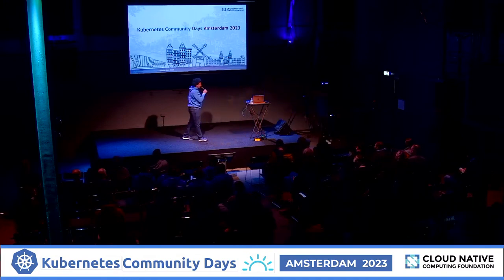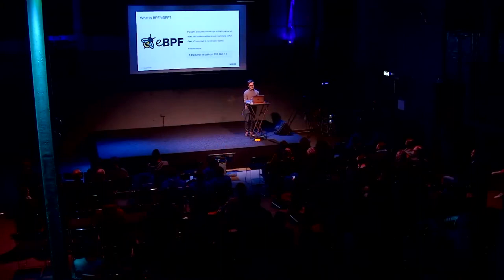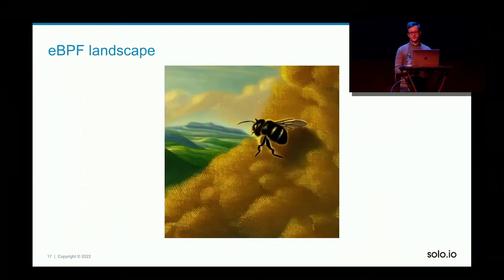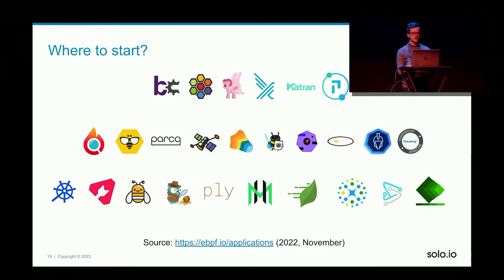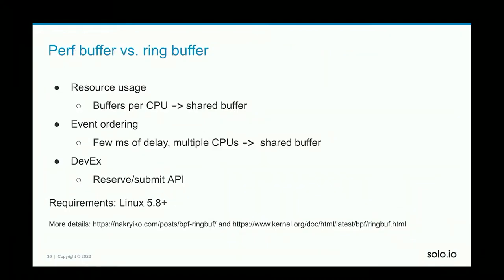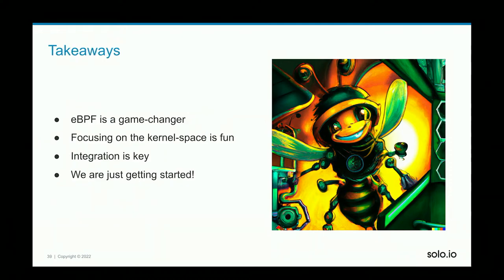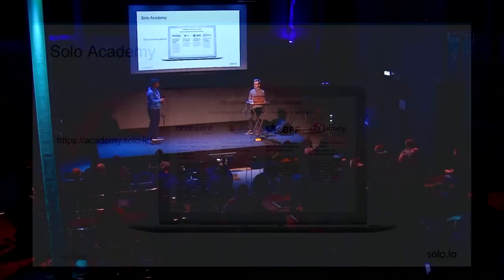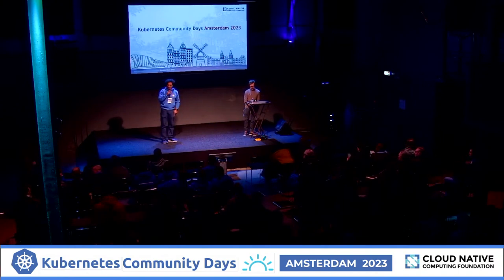BumbleBee: Or How I Learned To Stop Worrying And Love eBPF by Krisztian Fekete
eBPF is hard. There are more and more docs and blogs, but the learning curve seems to be really steep. Where could you possibly start to play around with this new technology? In this talk, I will briefly introduce the (e)BPF landscape, then show you one of the easiest way to get started with eBPF. We will explore existing tools, and see what it takes to drop them into a Kubernetes cluster, and learn how can you expose their output as Prometheus metrics with only a few keystrokes.